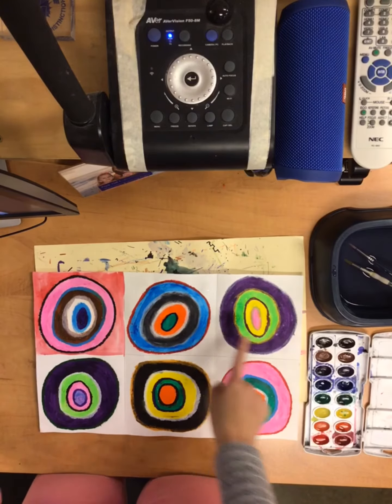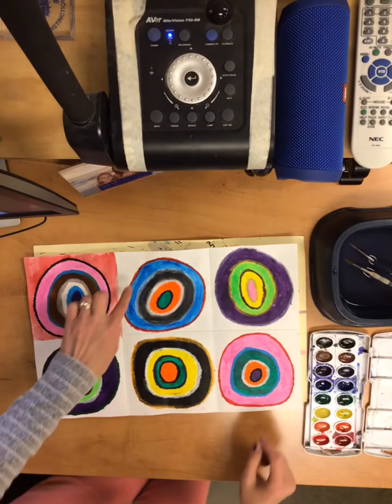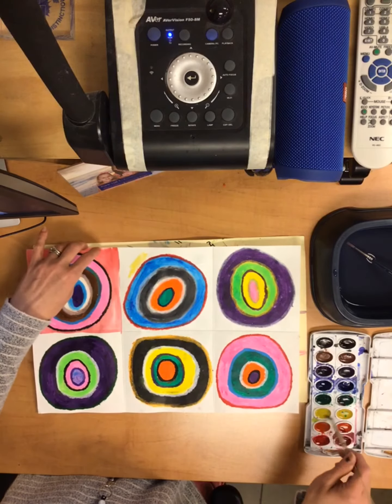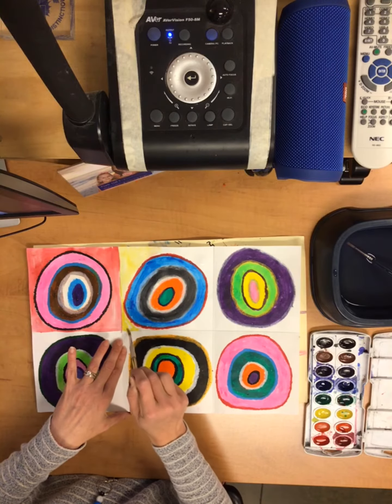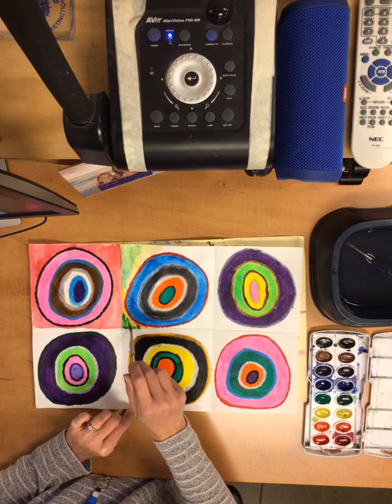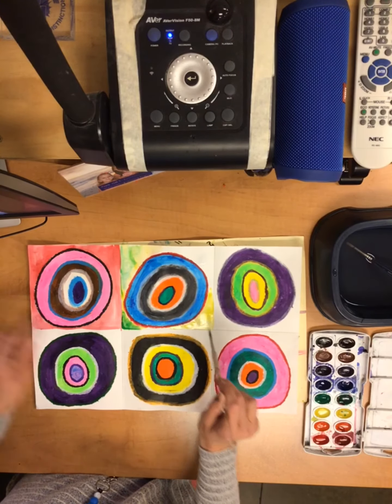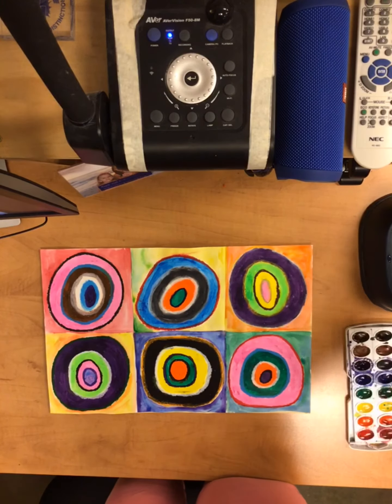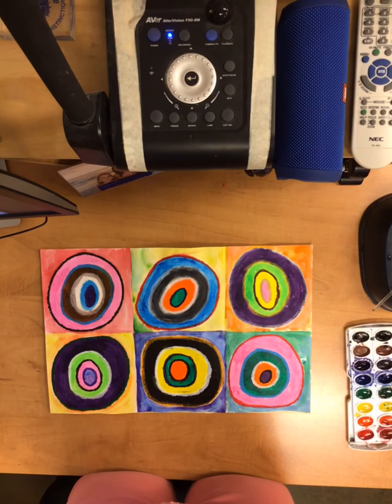Kandinsky painting demo day 2